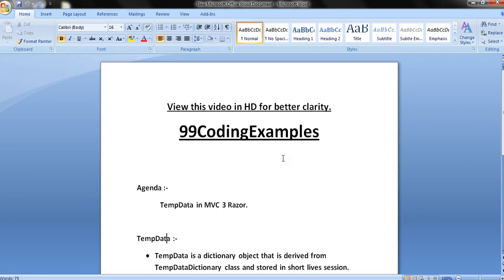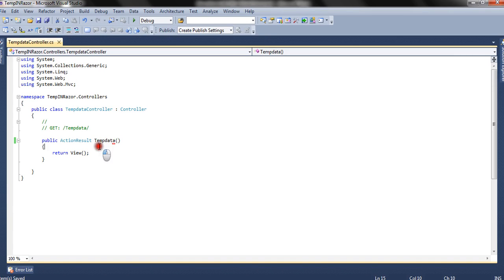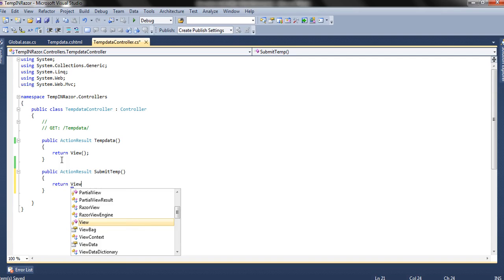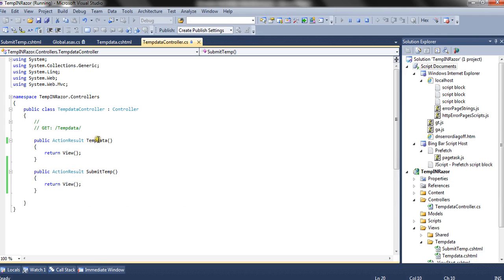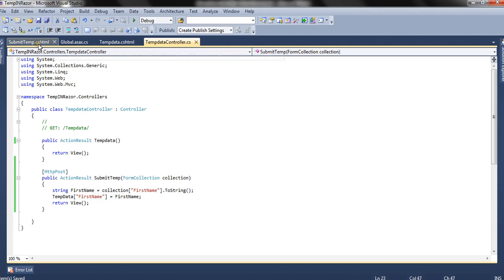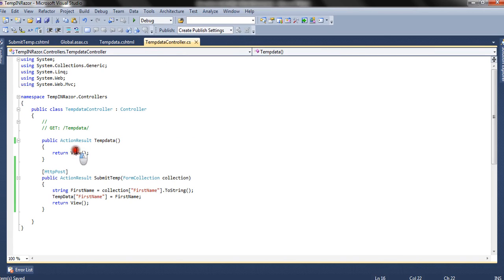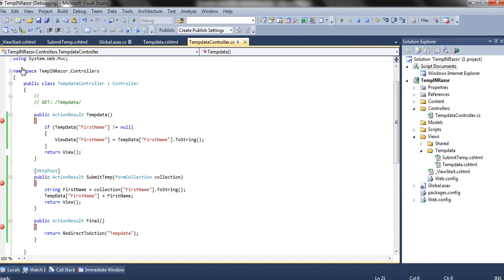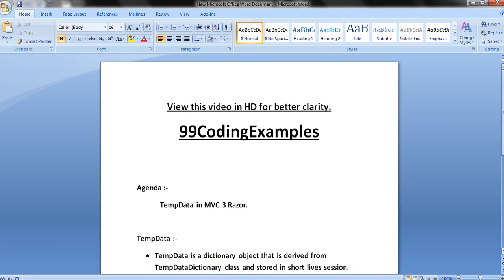TempData in ASP.NET MVC3 Razor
In this video we have shown how TempData works in MVC 3 Razor.

• TempData is a dictionary object that is derived from TempDataDictionary class and stored in short lives session.
• TempData is used to pass data from current request to subsequent request means incase of redirection.
• Typecasting is required for complex datatypes.
• It is used to store only one time messages like error message, validation message.